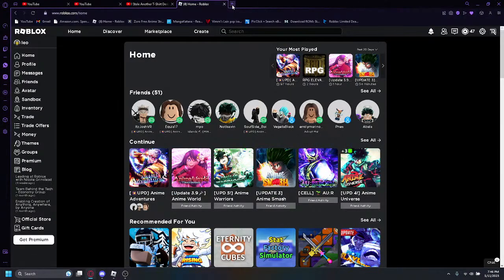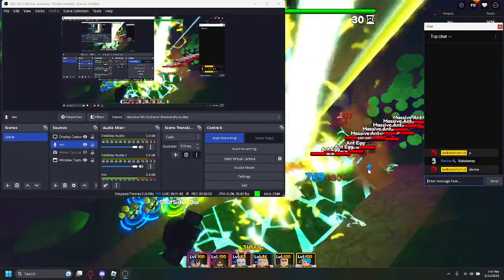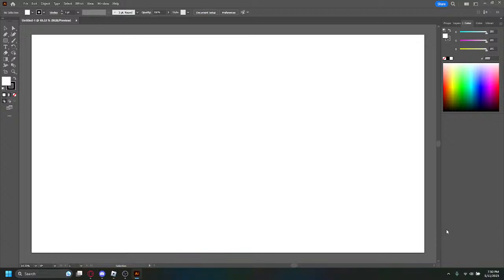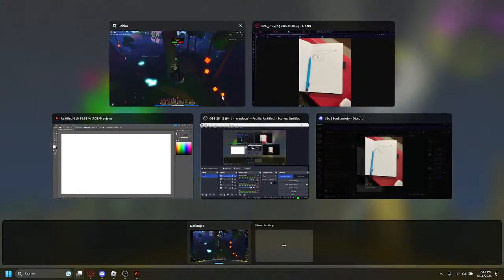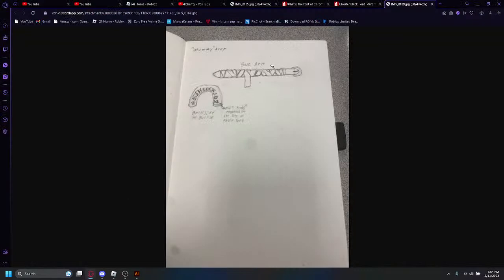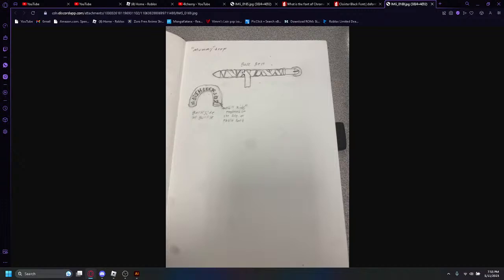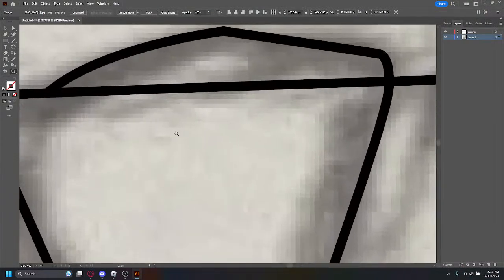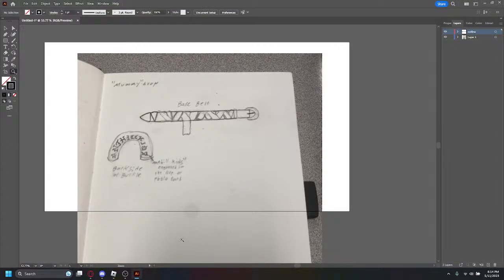working on mockup